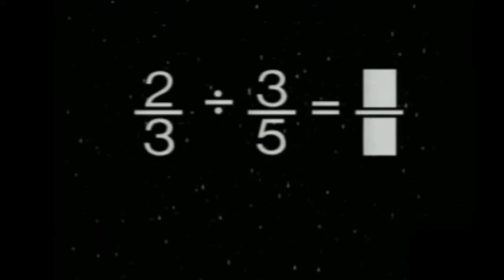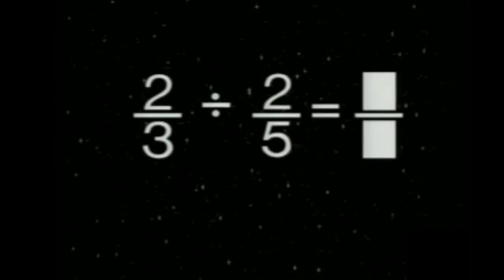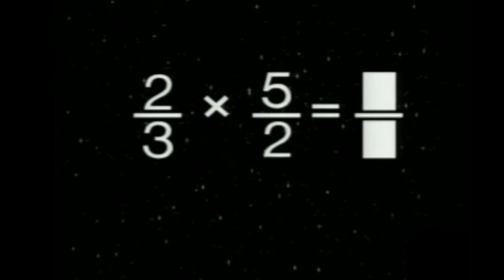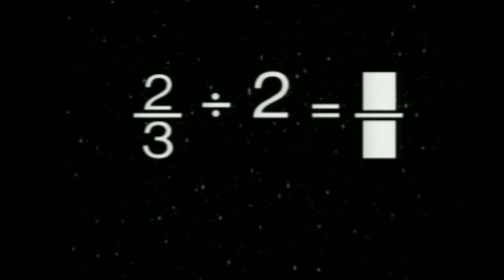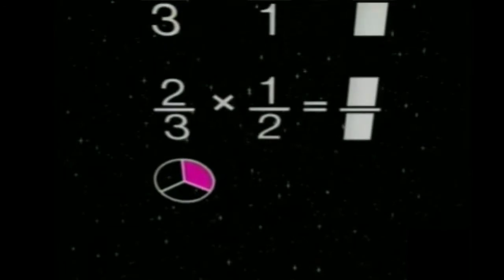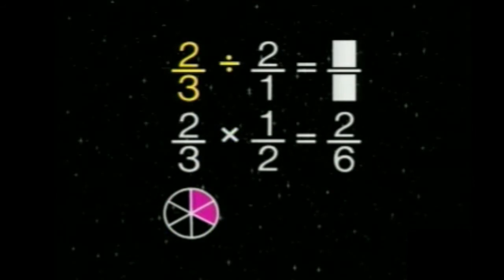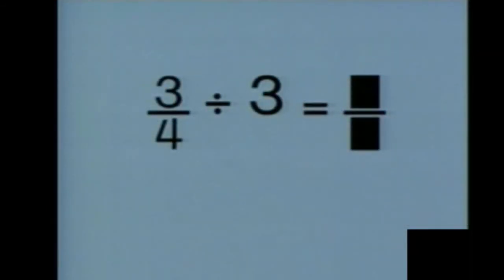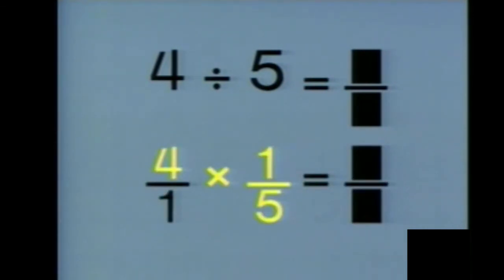Learn how to DIVIDE Fractions Math State Standards DIVIDING FRACTIONS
In order to better understand division of fractions, students start by reading division equations and identifying which numerical value they are dividing by. They then learn, through visual examples, that dividing fractions is the same as multiplying fractions when you flip or switch the position of the numerator and denominator of the fraction you divide by.